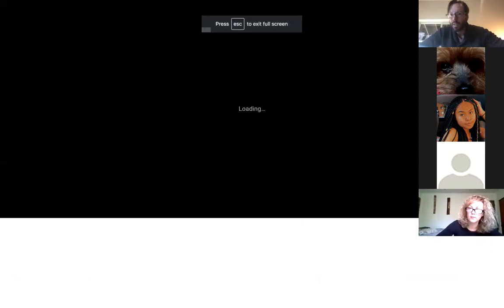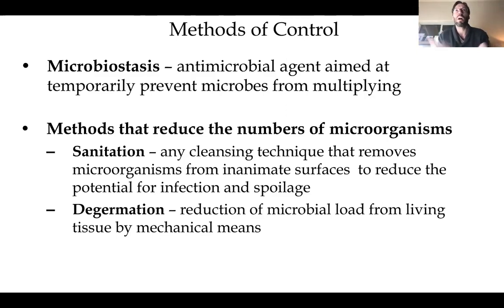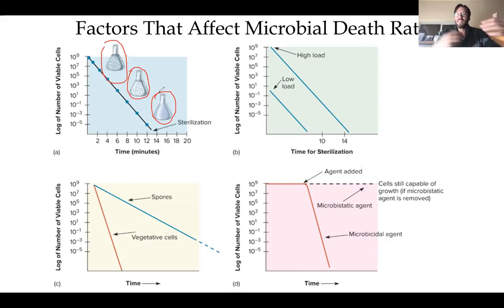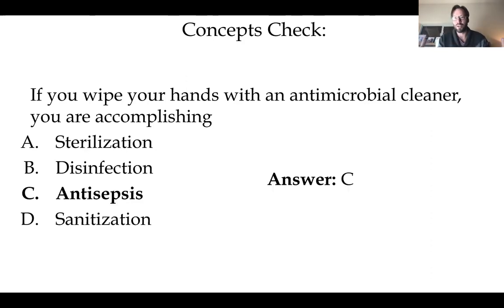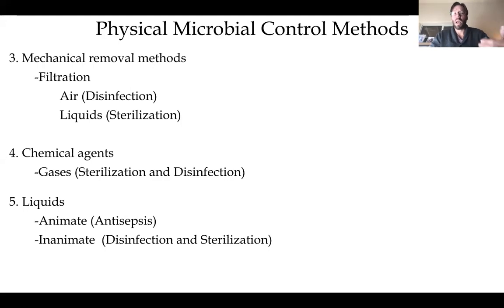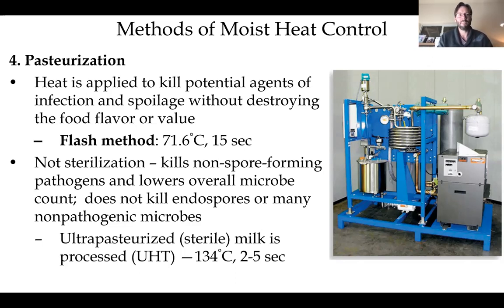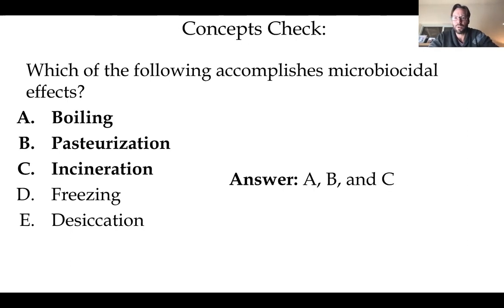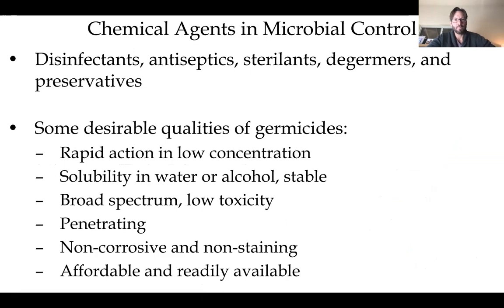BIO210 lecture 102620